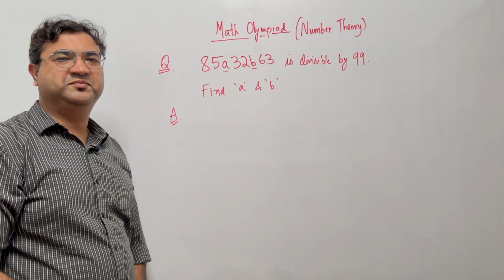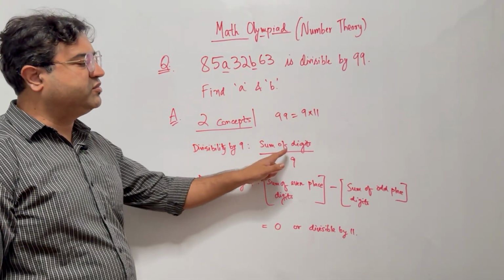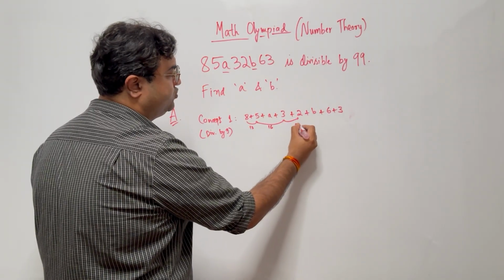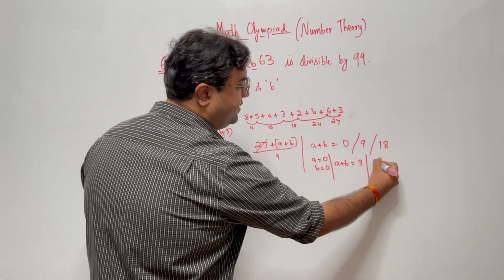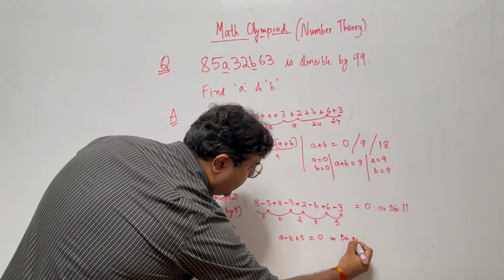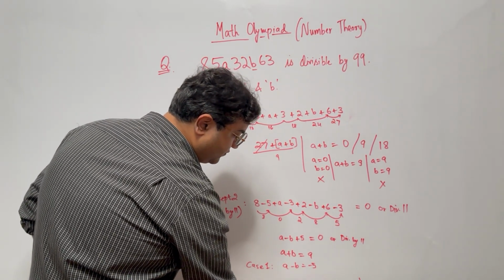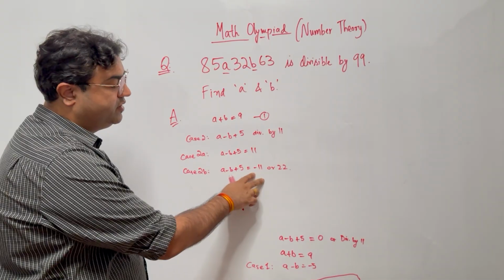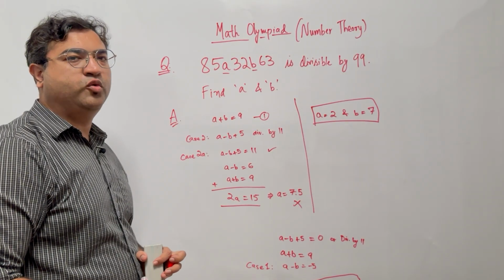Can you solve this? Singapore Math Olympiad, RMO, SASMO, SMO, NMOS: Number Theory concepts.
This video is on a Number Theory concept of divisibility by 9 and 11.